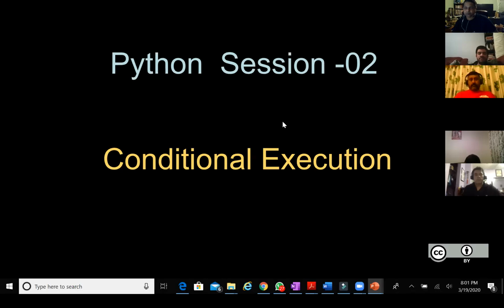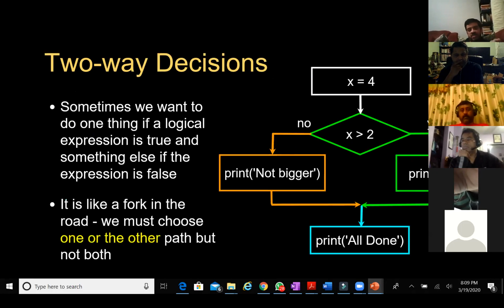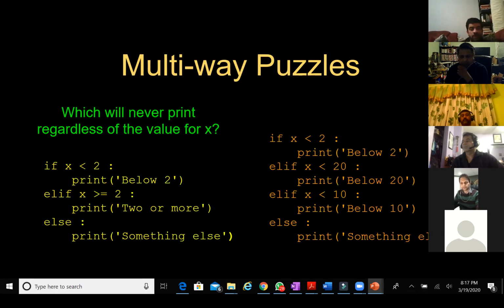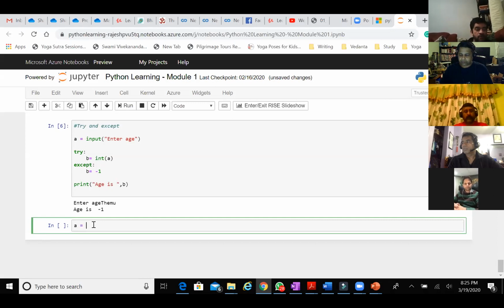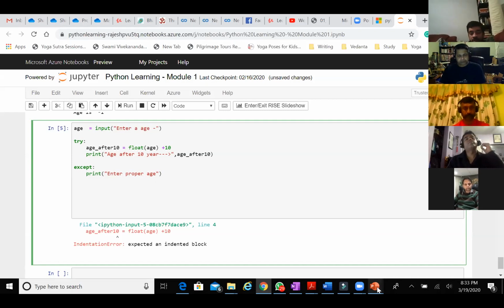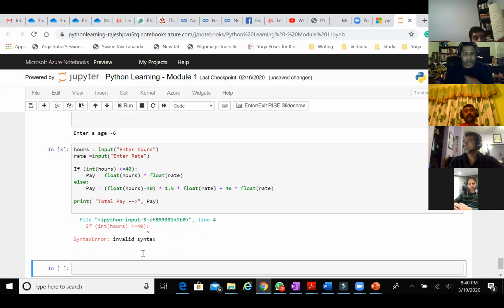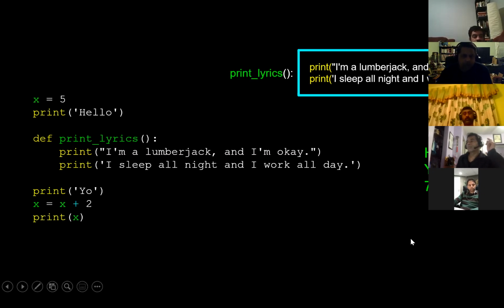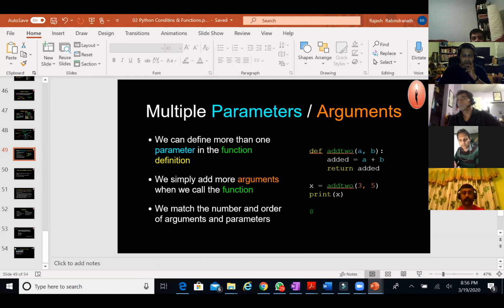Python Class - Episode 2